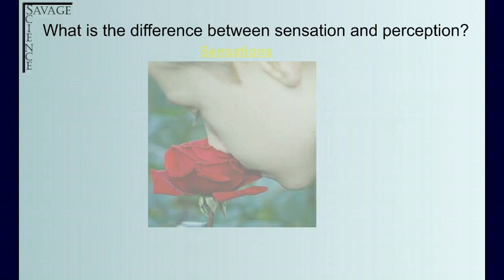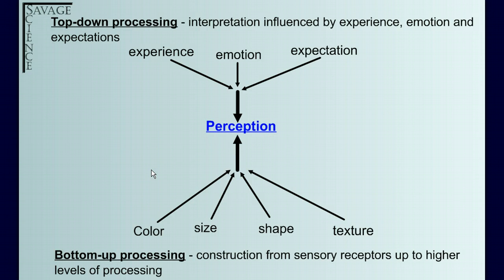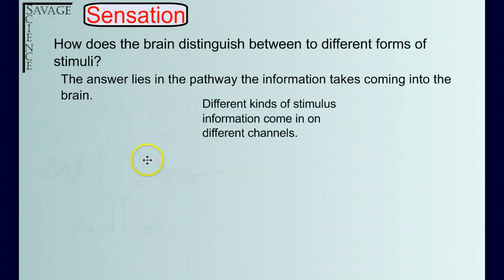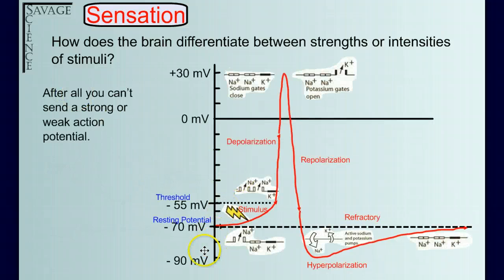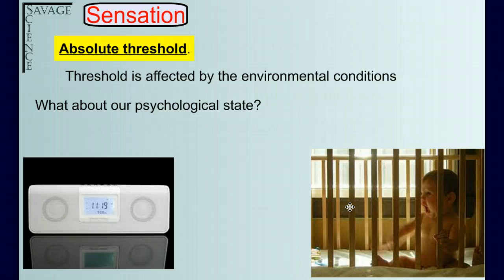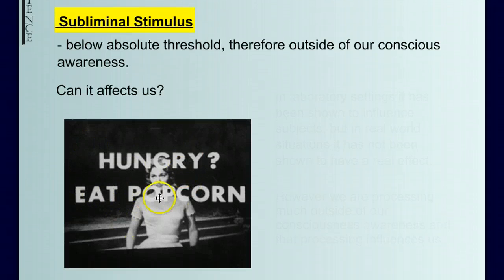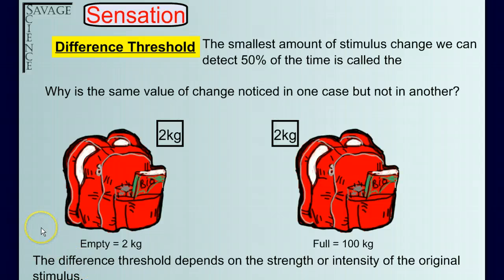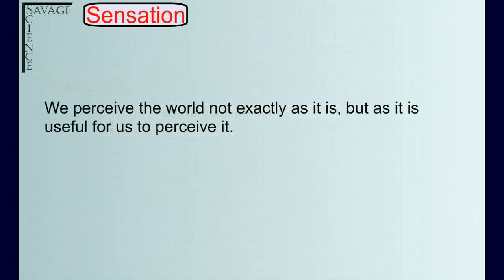Introduction To Sensation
Introduction to concepts and terms in our sensation and perception unit.